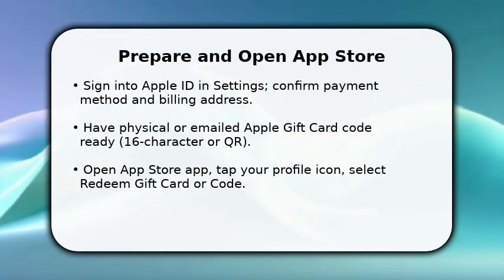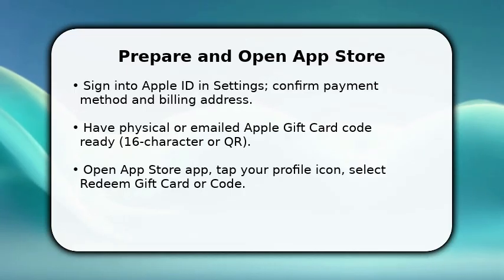How to Use Apple Gift Card on Iphone (easy Method)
Discover the simple steps to redeem and use your Apple Gift Card on iPhone with our easy guide. Learn how to unlock its value directly in the Wallet app, making transactions seamless for both newbies and tech-savvy users alike.

Apple Gift Card, iPhone Usage, Wallet App Redeeming, Mobile Payment Methods, How to Use Apple Cards on iPhone